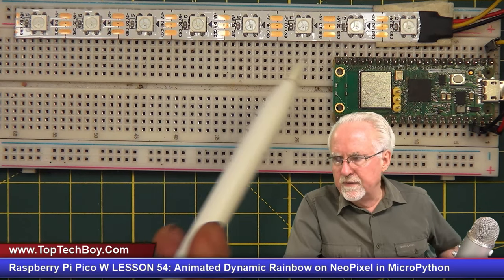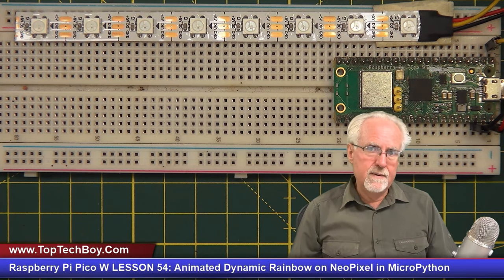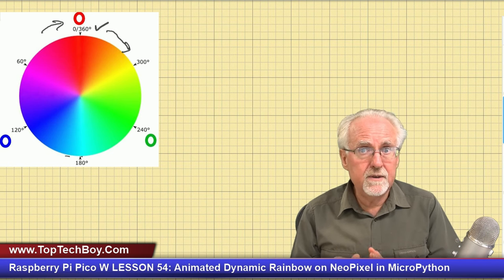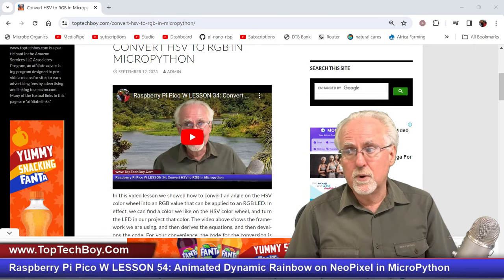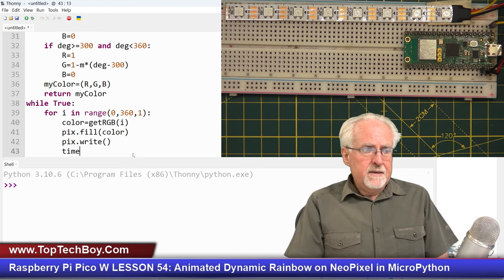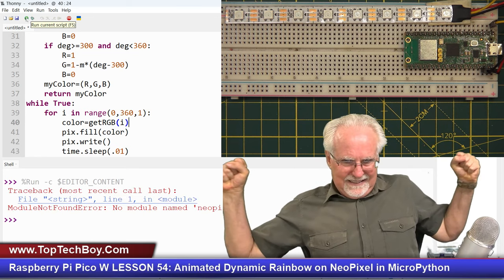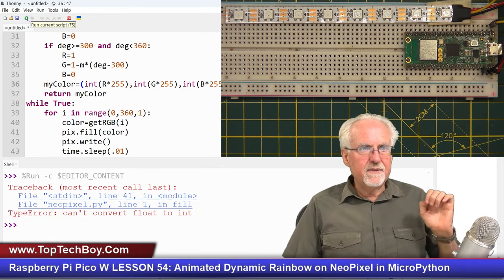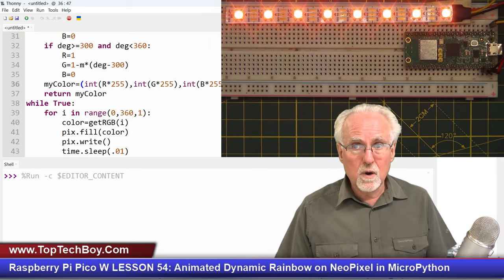Raspberry Pi Pico W LESSON 54: Animated Dynamic Rainbow on NeoPixel in MicroPython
In this video, I will show you how to control a NeoPixel strip using microPython on the Raspberry Pi Pico W. We use the 8 pixel strip from the Sunfounder kit. The concepts we show will be the same for much larger strips, just for larger strips you need a separate 5V DC power supply. We create a dynamic and dramatic display by stepping the pixels through all the colors of the rainbow. We do this by incorporating an HSV color wheel, and step through all the angles of the color wheel. We convert those colors to RGB and display them on the neopixel pixels.